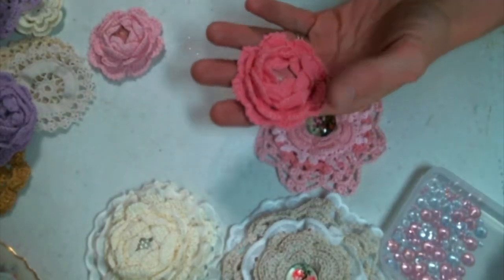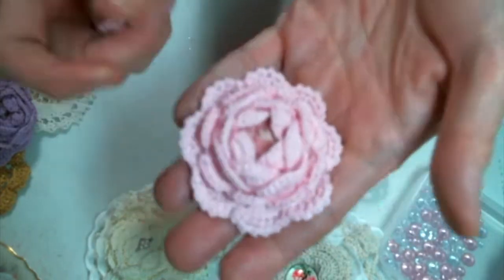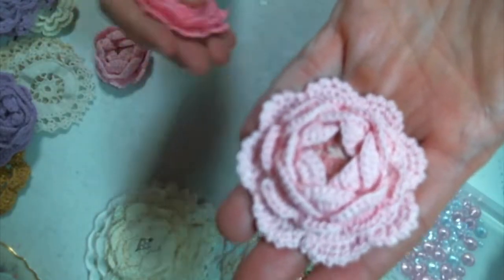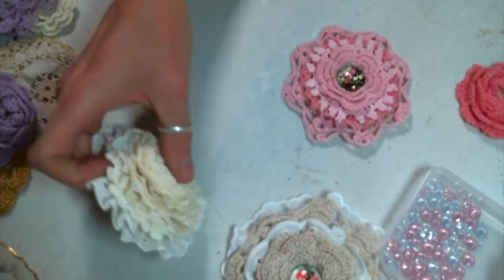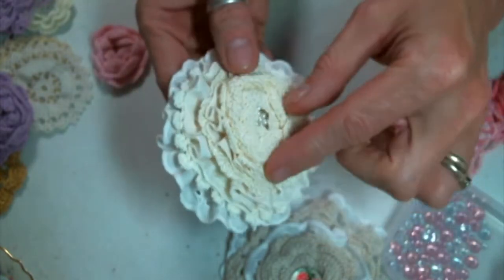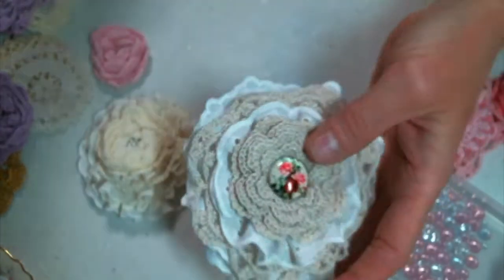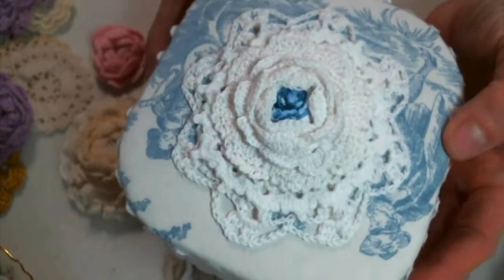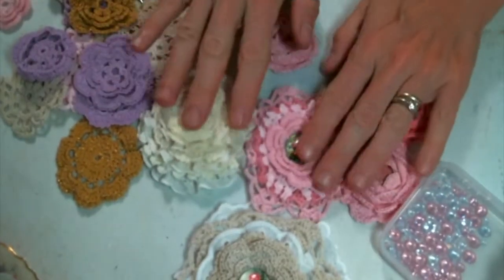Doily Flowers with AngeldreamCraftsKim on Etsy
Friend Mail:
104 Silvernoggin ln